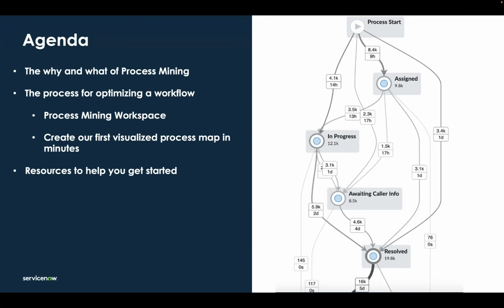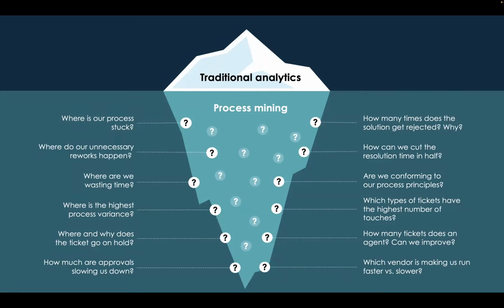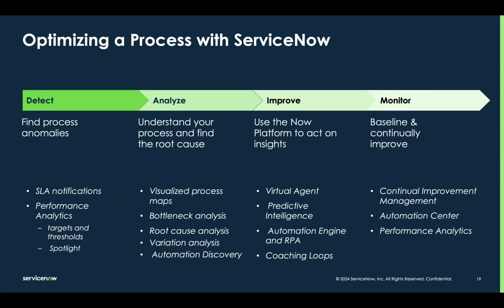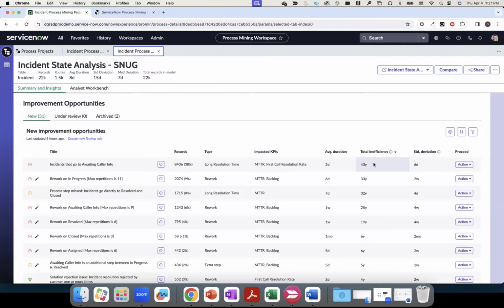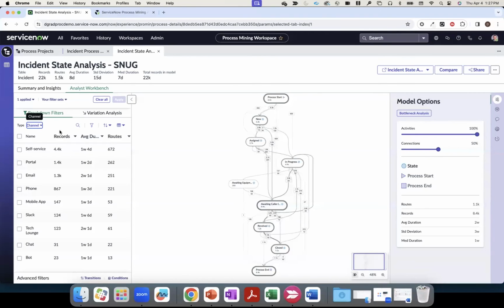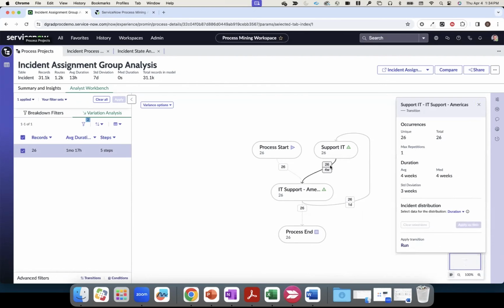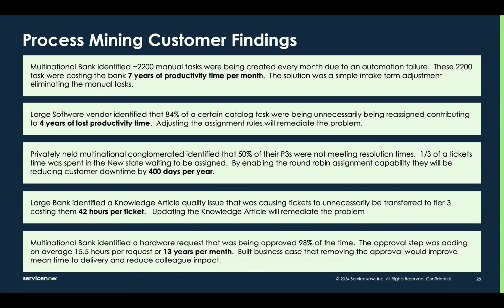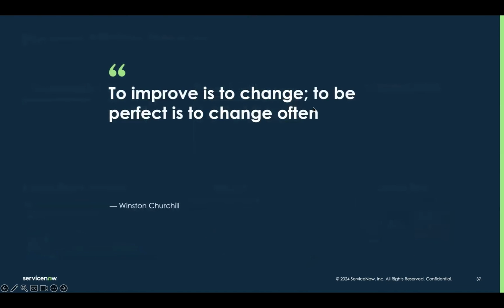ServiceNow Federal Tech Talk: Process Mining: An X-Ray for Operational Efficiencies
Process Mining is a technique that uses event logs to analyze operational processes, providing a visualization of transactions happening across the organization. It can revolutionize the way you understand how efficiently your organization is operating. ServiceNow's in-platform Process Mining automates the process of looking at your workflows to show you where there are opportunities to make process improvements that drive lasting value.

In this session you will learn how, in a couple clicks, you can visualize the reality behind your processes. We'll also show how Process Mining is connected to platform solutions like Performance Analytics, AI, Continual Improvement Management, and Automation Center to work as part of process optimization. You will leave this session with a better understanding of Process Mining and the knowledge to get started as you get back to your ServiceNow instance.